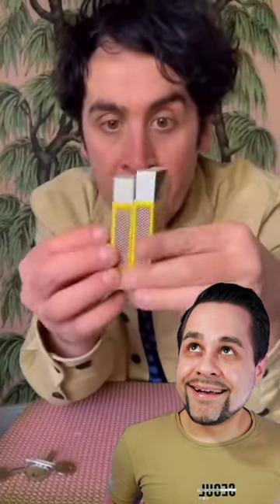Match boxes Magic Trick REVEALED 😱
How does a box of matches open and close in the magician's hand? The secret of this famous trick is at the end of the video!